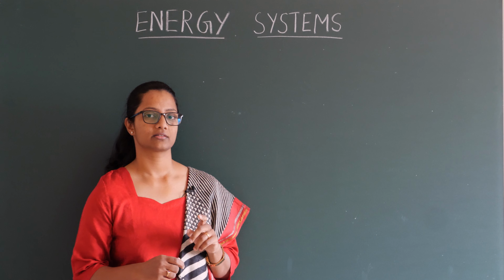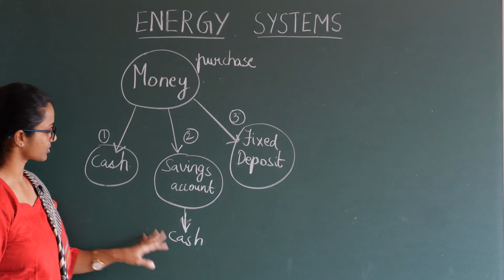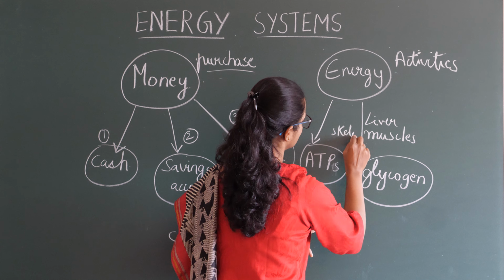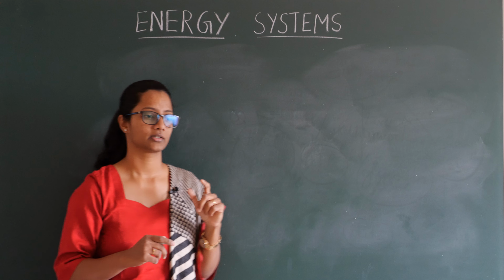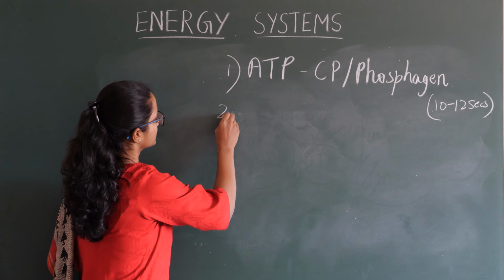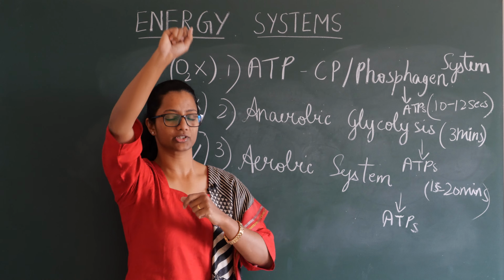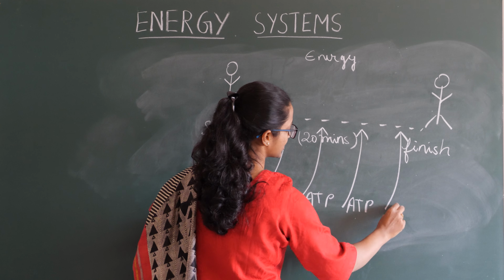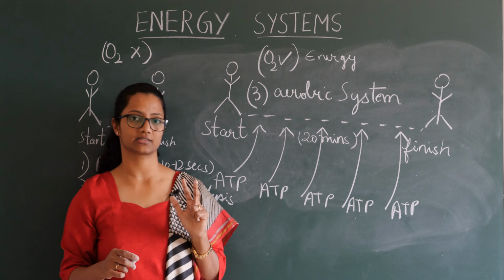Energy Systems - The Three Energy Systems